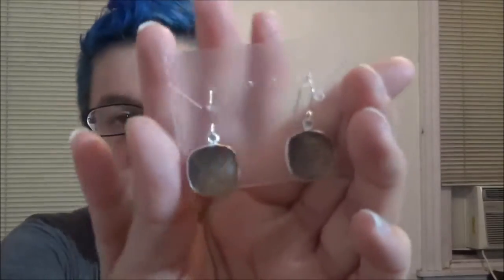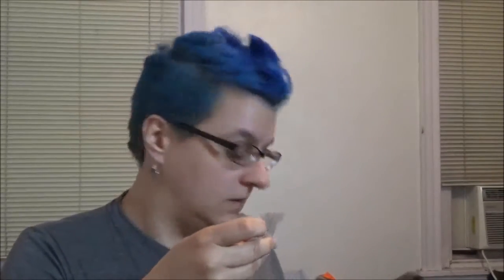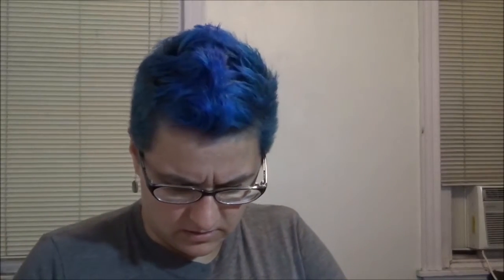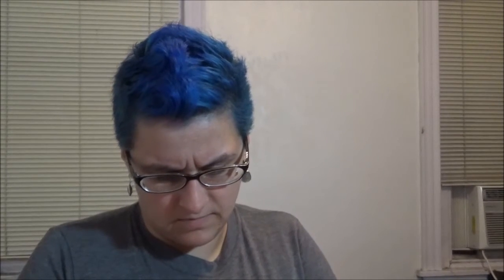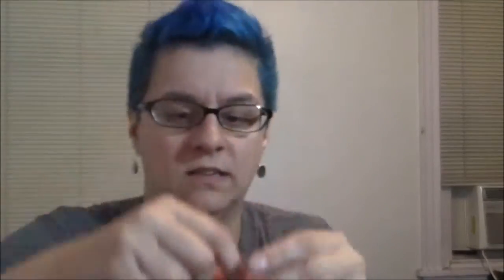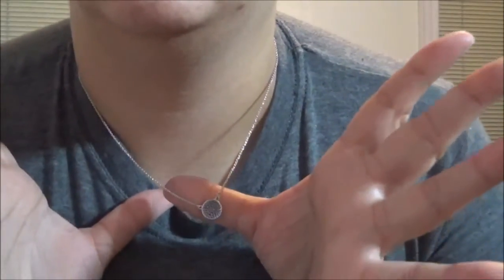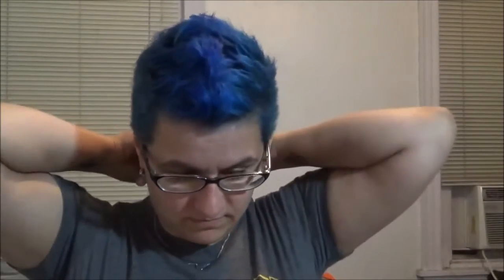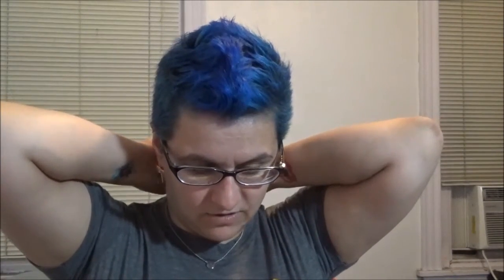Another box of rocks from Rocksbox!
Rocksbox has sent me another box of jewelry to try. Are these pieces fabulous or frumpy? Check it out!

EDIT: Apparently, I know nothing about jewelry. That really long "necklace" isn't a necklace at all. When I checked the website to tell them I was sending the jewelry back, it told me that was a wrap bracelet...maybe they should add a little note in there saying what the pieces are...

Like me on Facebook:
Don't forget my website!